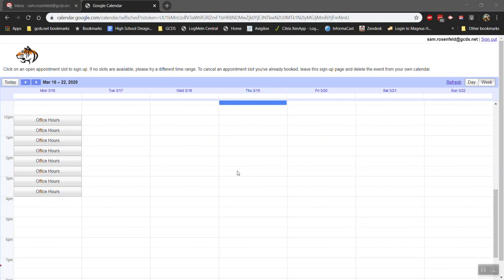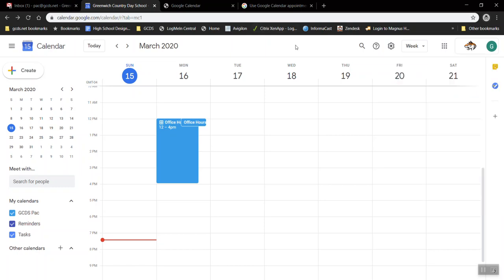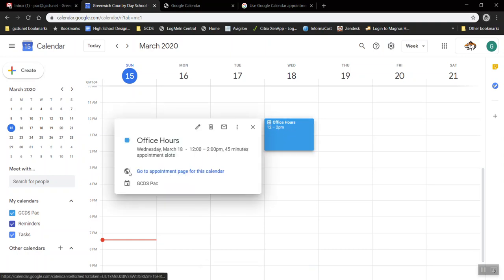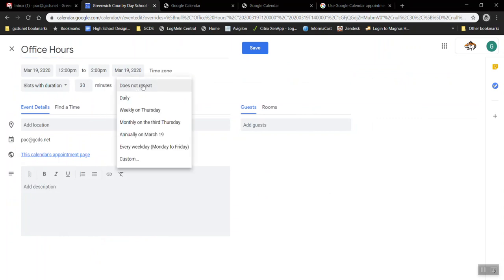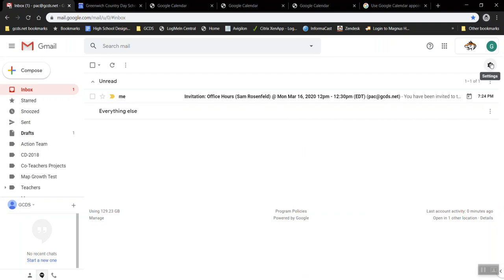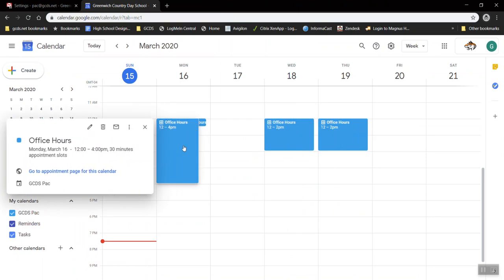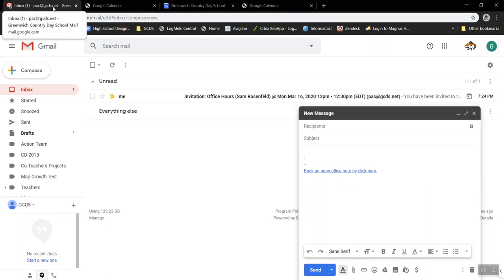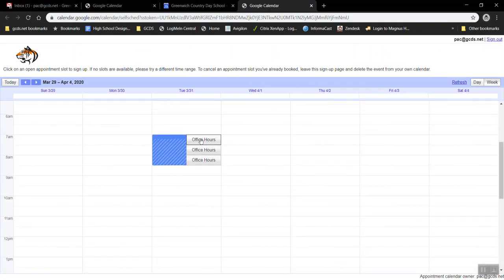Create Appointment Slot Calendar & Add to Gmail Signature (Open Office Hours)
This brief tutorial will show you how to create an open office hours or bookable Appointment Slot calendar for students and colleagues, and then add it to your Gmail Calendar. That way, your school will always be able to book appointments with you from every email you send out.